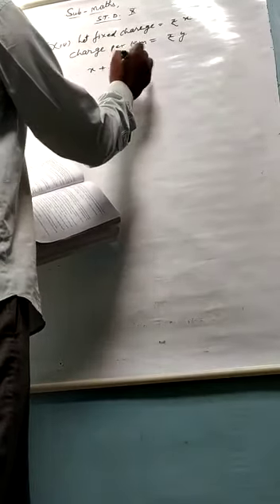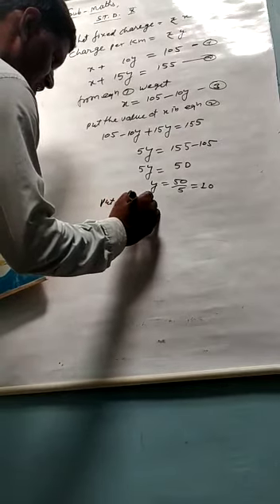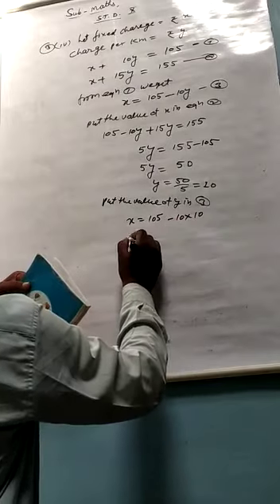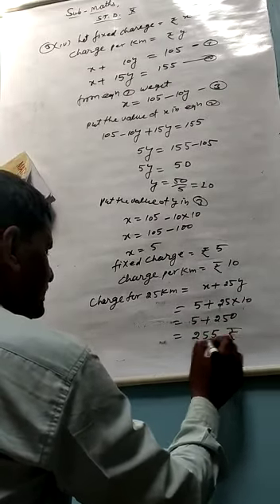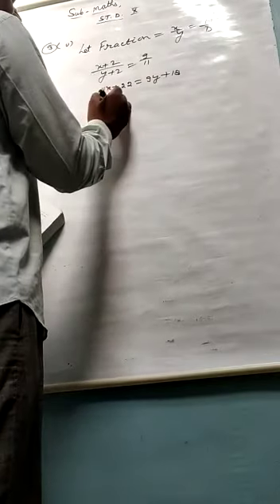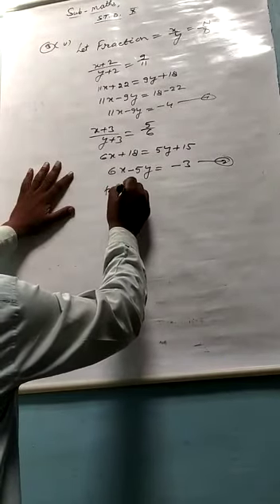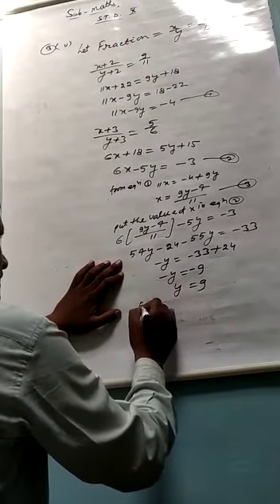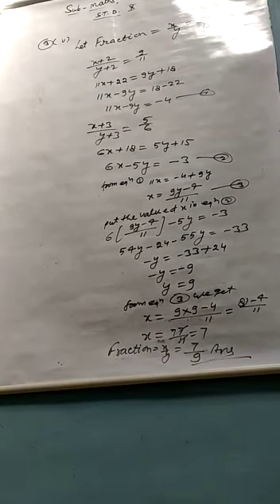25 May 2021